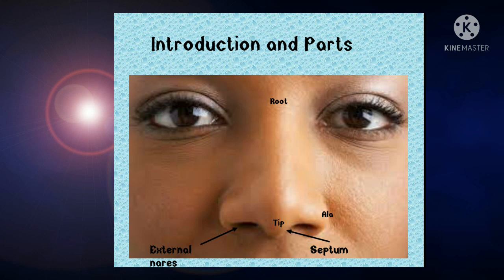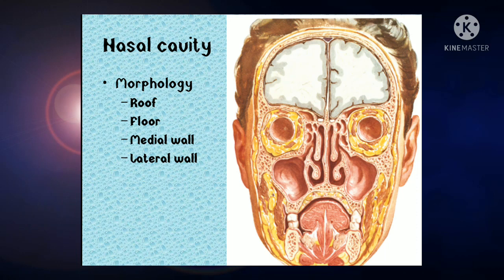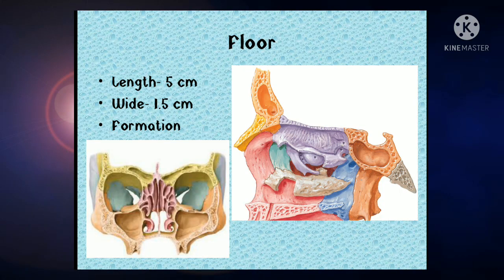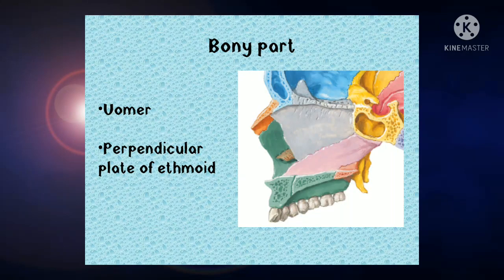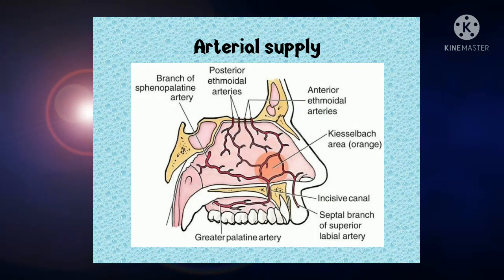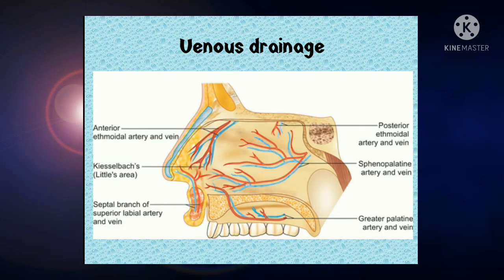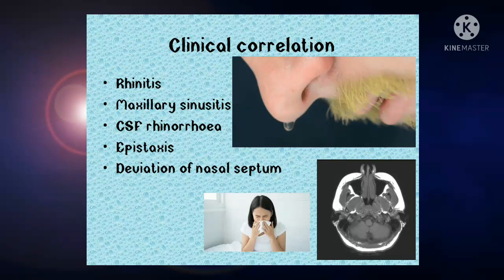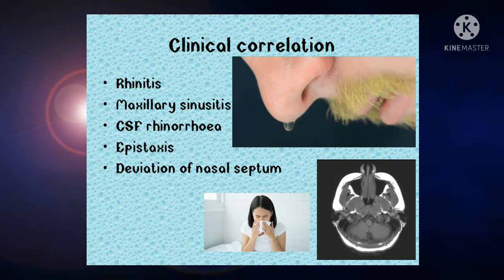Nose and Nasal septum